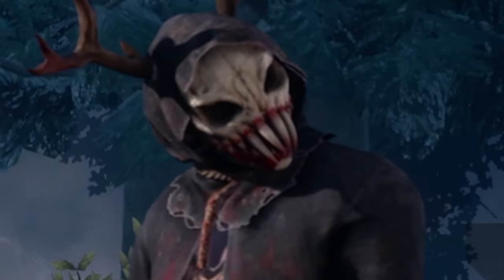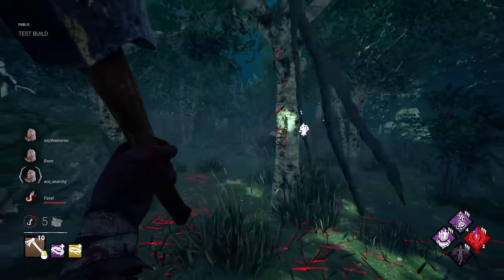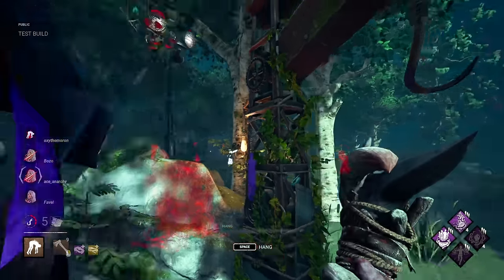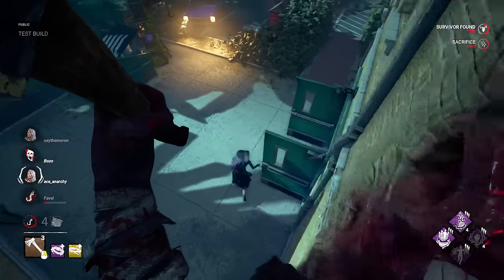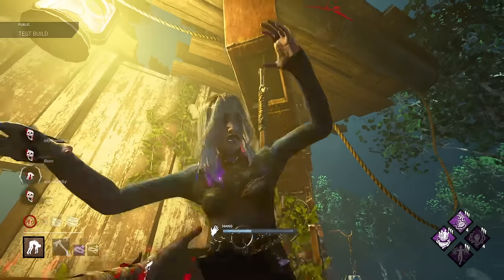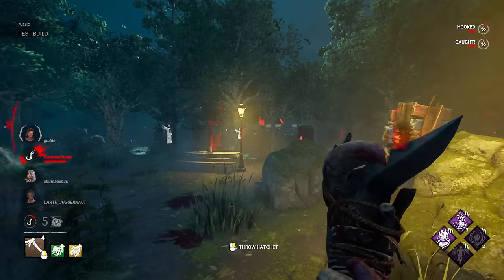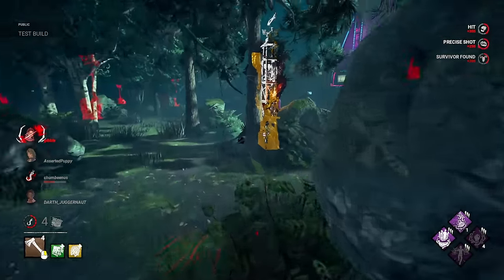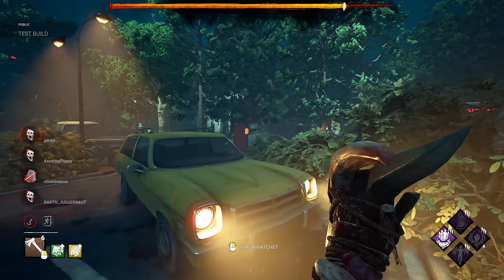For Some Reason The Huntress Got BUFFED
Amongst alot of other new things coming to Dead By Daylight, The Huntress made the list of proposed buffs currently being tested in the All Things Wicked PTB. Faster movement speed, wind up speeds, and the ability to carry 10 hatchets...